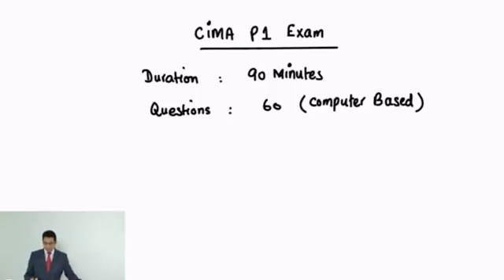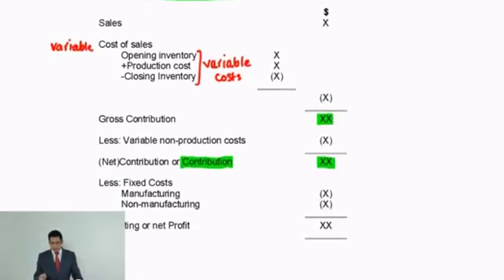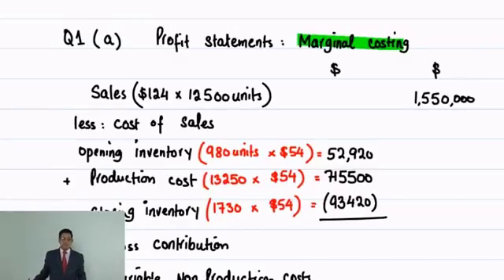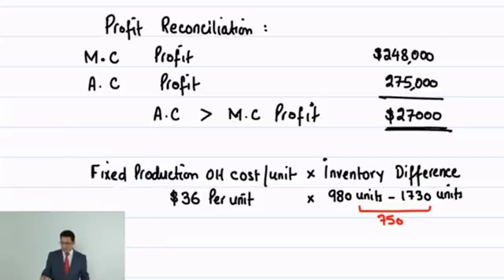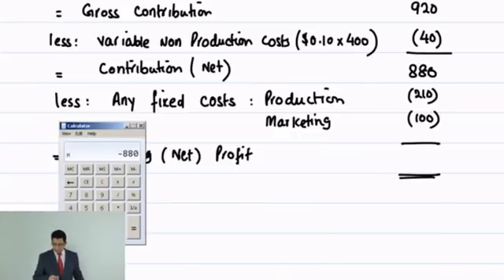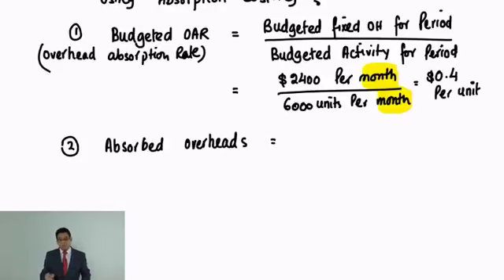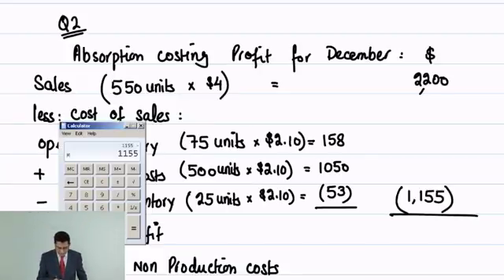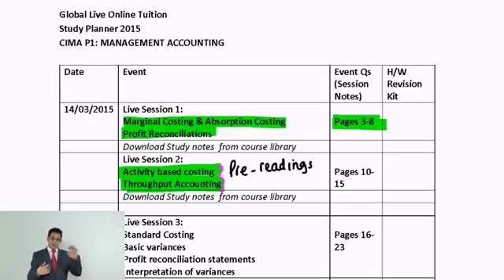CIMA P1/ACCA Absorption and marginal costing details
Absorption and marginal costing